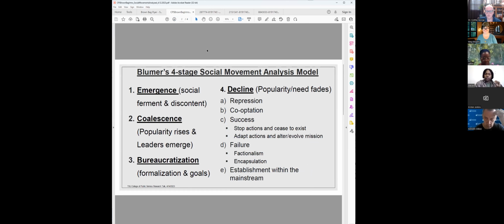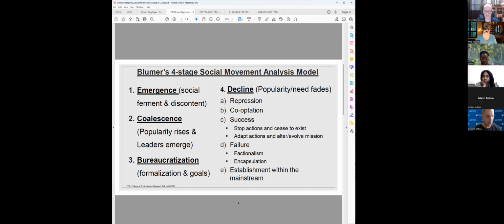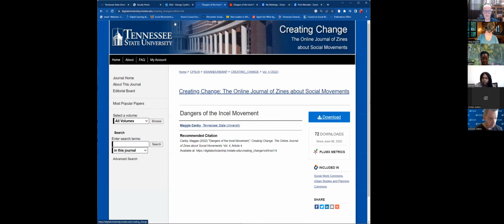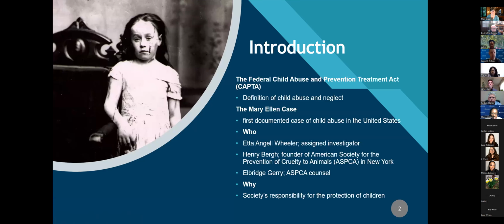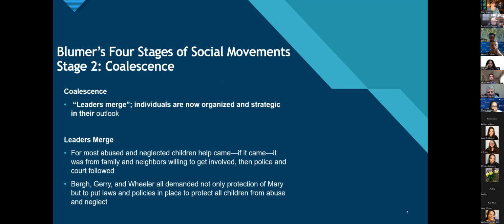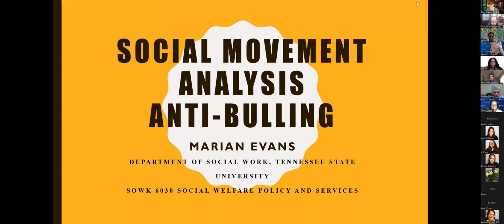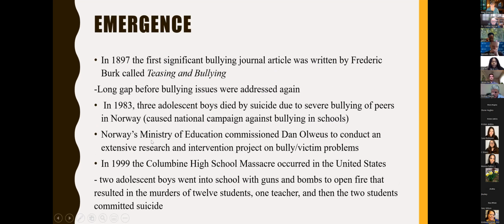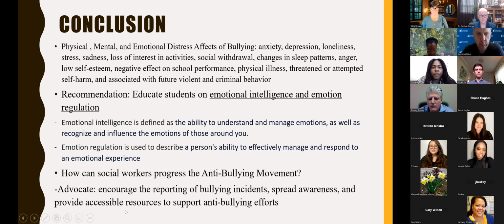CPS Research Series 2023: Social Movement Analyzed by Graduate Social Work Students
Tennessee State University, College of Public Service, Social Work Program

Graduate Social Work Students from Dr. Cynthia George's Social Welfare Policy course, Panel Presentation: Social Movements Analyzed

Overview of Blumer’s Model & Explanation of a Zine by Dr. Cynthia George, Assistant Professor of Social Work

Comments by the Student Editor, James Ker

Social Movement Analysis – The Stop Child Abuse Movement
by Kristen Jenkins, Graduate Student

Social Movement Analysis – The Bullying Prevention Movement
by Marian Evans, Graduate Student

View the collection of TSU student-created zines here:
Creating Change: The Online Journal of Zines about Social Movements is an online open access journal of student-created zines about social movements published in Digital Scholarship @ Tennessee State University in collaborative partnership with the Department of Social Work and Urban Studies and the Tennessee State University Library.

Reference:
Christiansen, J. (2009). EBSCO Research Starters: Four stages of social movements.